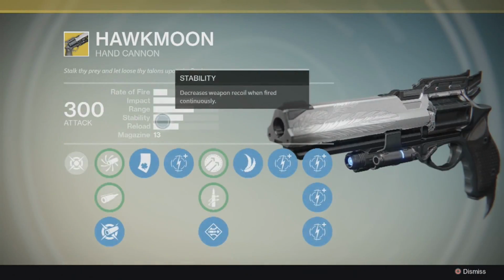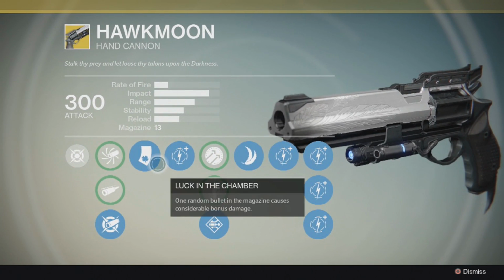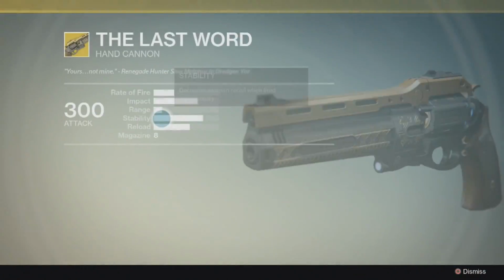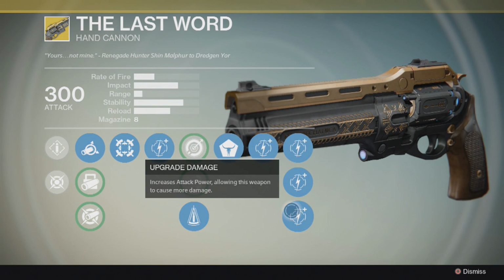Destiny: Hawkmoon VS. The Last Word Comparison/Review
Hey guys, In this video Ill be comparing the Hawkmoon to the Last Word and telling you all which I think is better, Enjoy!